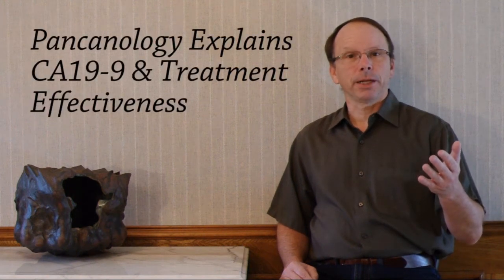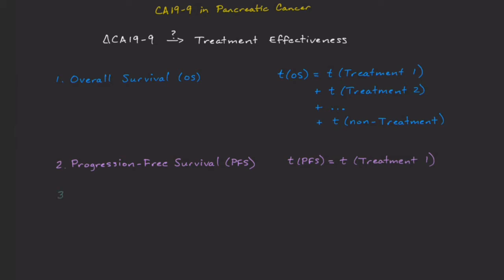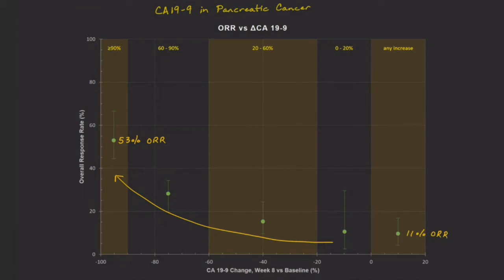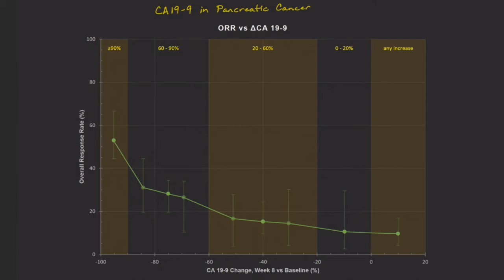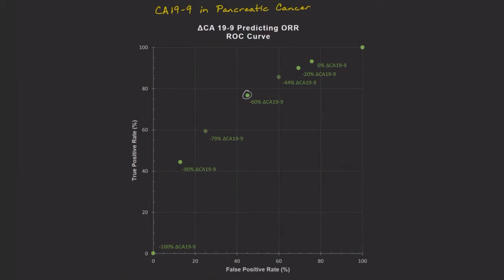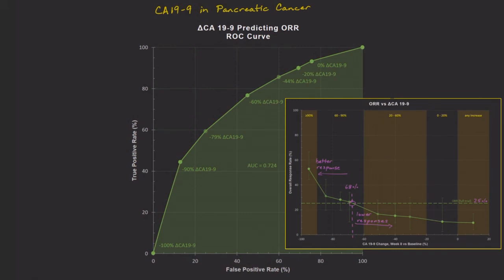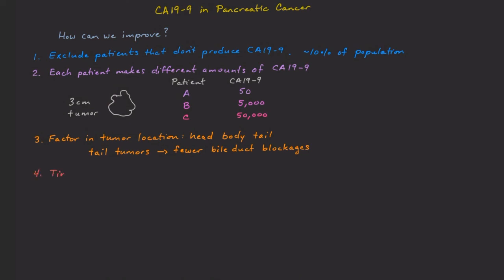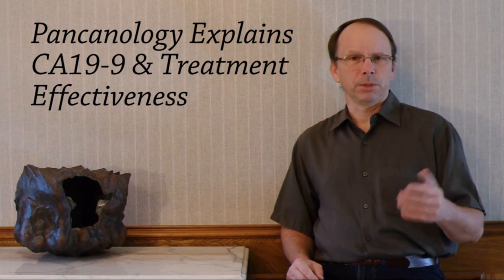Pancanology Explains CA19-9 and Treatment Effectiveness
CA19-9 can be used to track pancreatic adenocarcinoma treatment effectiveness